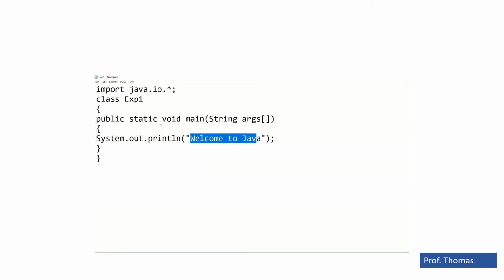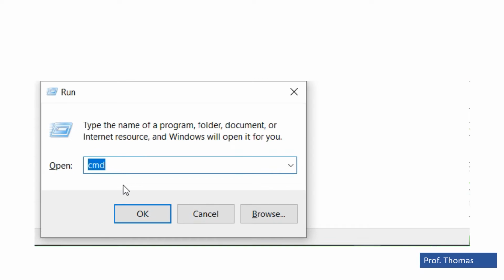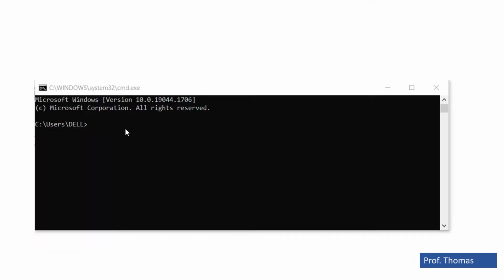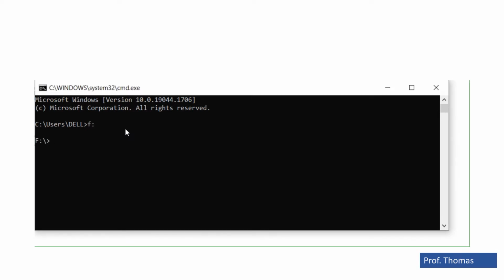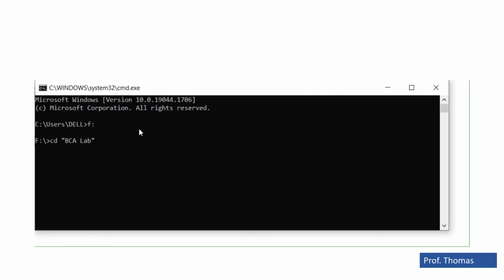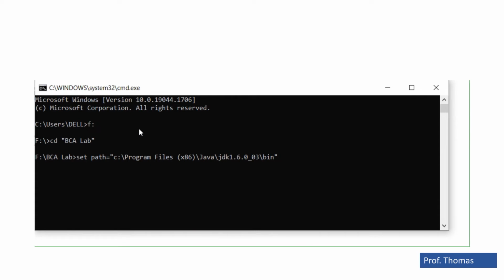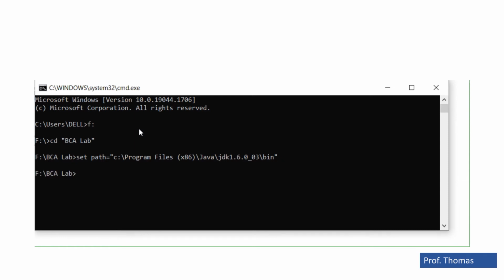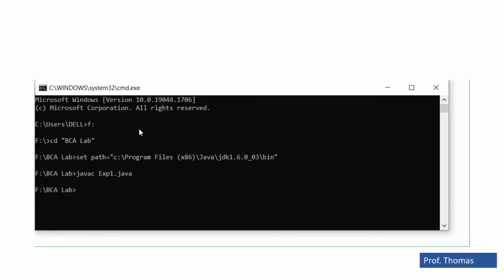Learn How to Compile and Run Java | EasyTechCode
Step to Compile Java and Run Java Source code.
In this video we learn about how to compile and run java program.
Here the java source program edit using Notepad.
Open Command Prompt Window
To Compile
use command
javac programfile.java
To Run
use command
java programfile.java